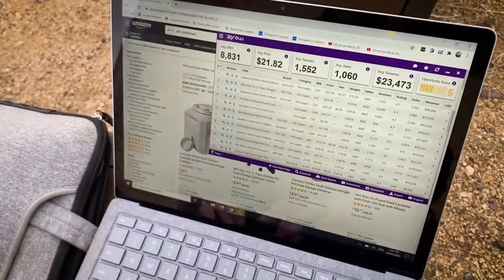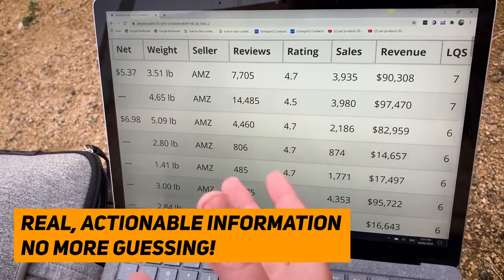Want To Sell On Amazon From Australia? Book A Call With Our Team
(New Zealand)